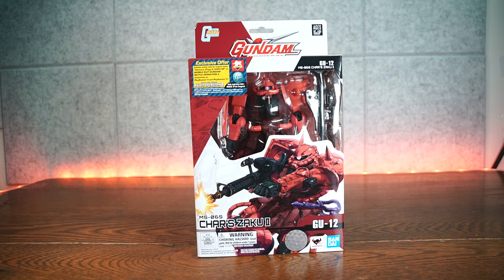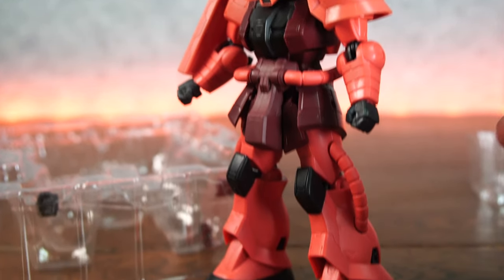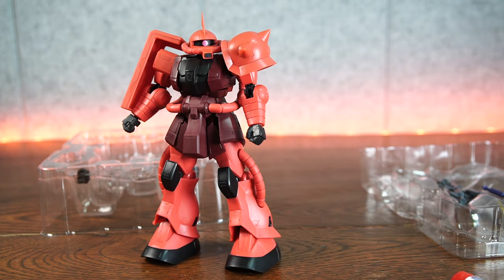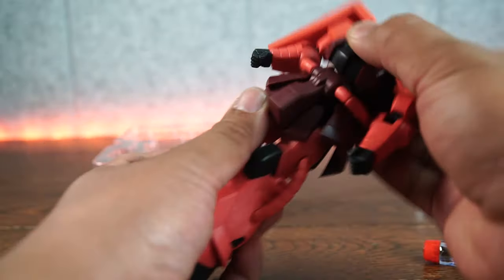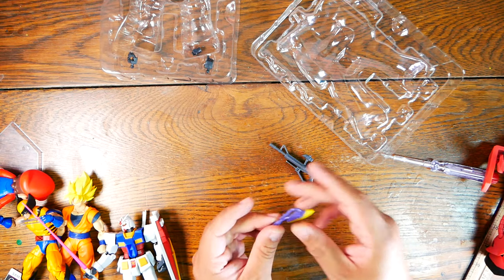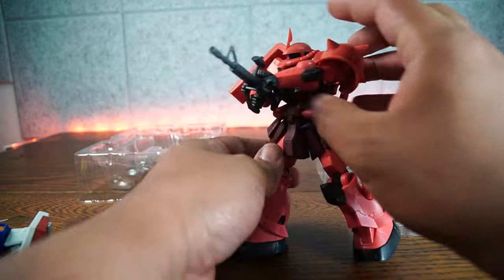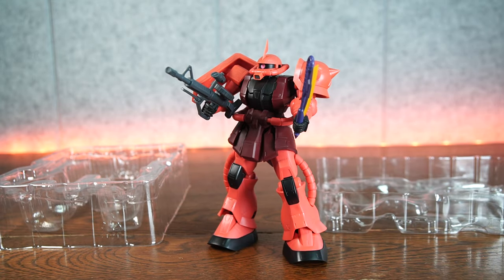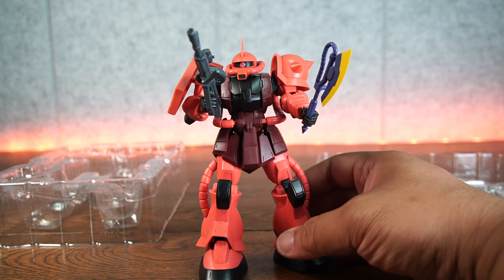Unboxing: Gundam Universe MS-06S Char's Zaku II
Timestamps:
Intro 0:00
Paint and Detail 1:00
Articulation and Scale 3:33
Accessories 7:07
Conclusion 9:47
Showcase 12:22

Written by: Dexter Arafiles
Directed by: Janelle Arafiles
Edited by: Eric Naranjo
Art By: Rigo Martinez and Ron Hunt